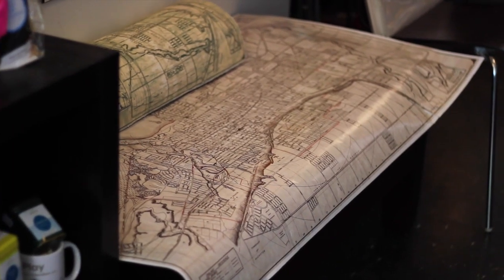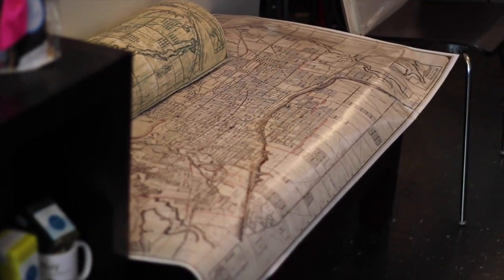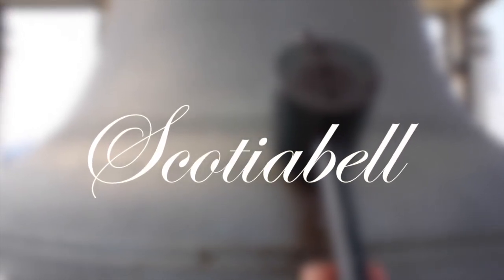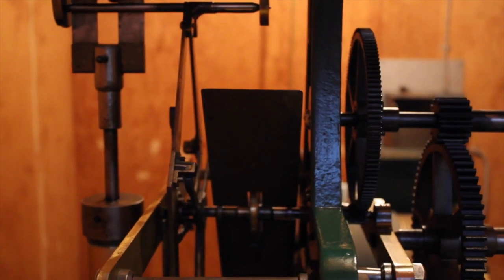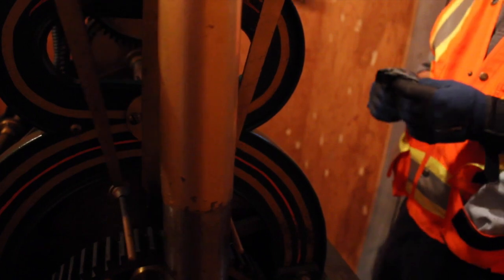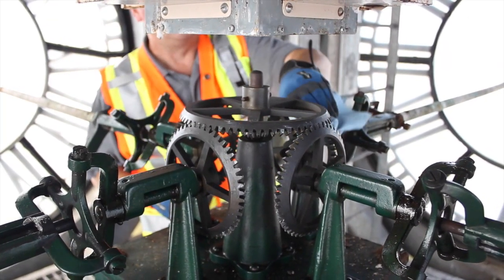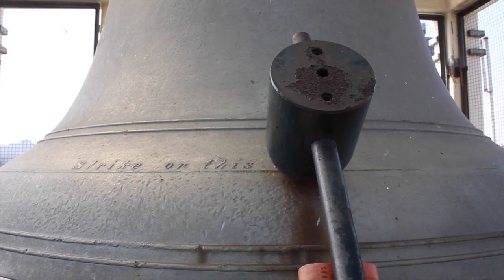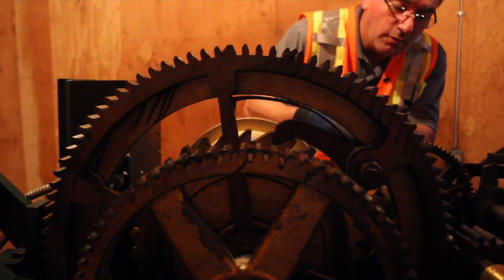urbanicityTV (September 22, 2014)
Here's the debut episode of the all-new urbanicityTV on Cable 14. Watch for it every Monday at 5, 8 & 10pm (after the October 27th municipal election).